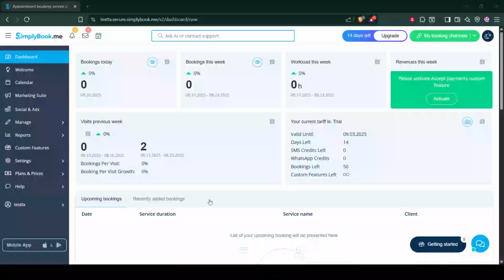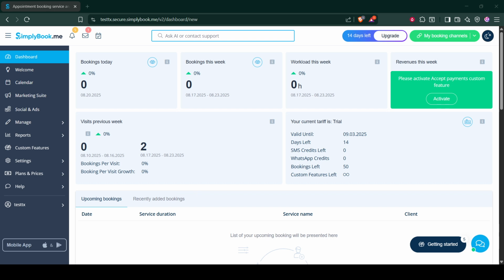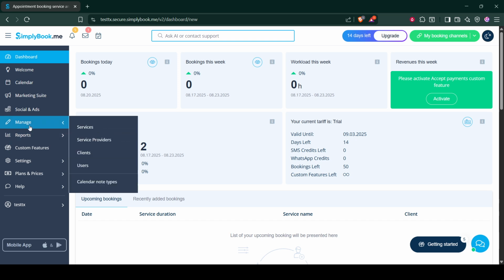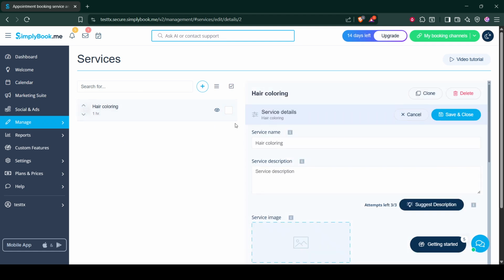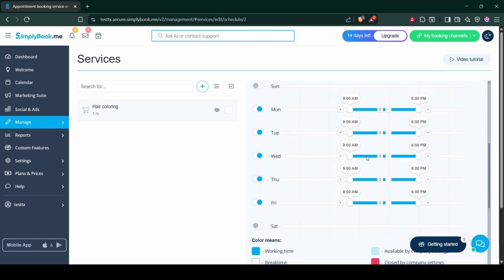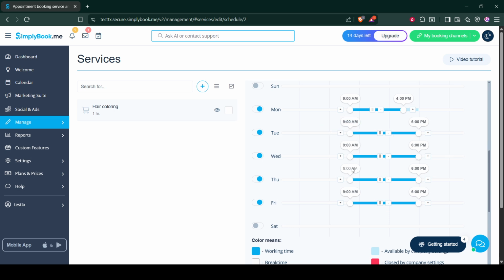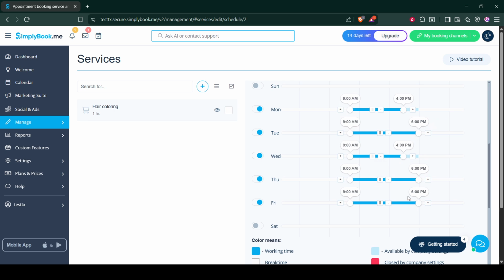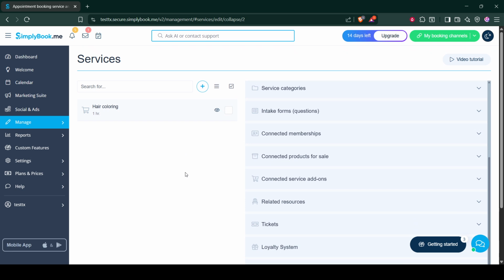How To Change Booking Hours In SimplyBook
⏰ Need to adjust your availability? In this quick tutorial, I’ll walk you through how to change booking hours in SimplyBook.me so clients can only book during the times that work best for you.

✅ What you’ll learn in this video:

How to access your booking schedule in SimplyBook.me

Step-by-step guide to edit working hours

Tips for setting custom availability and breaks